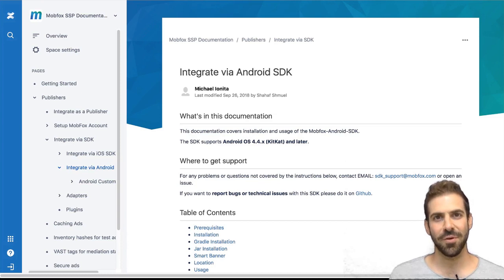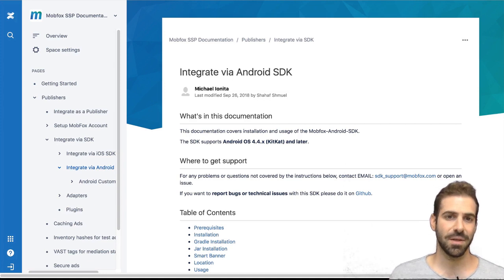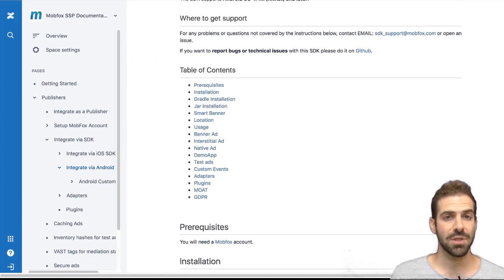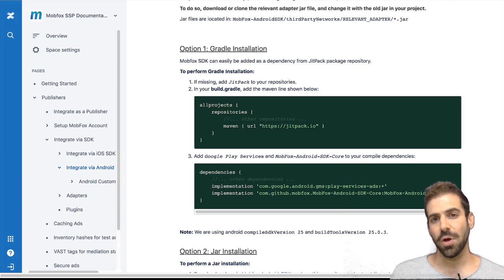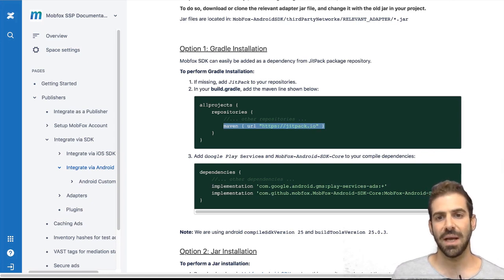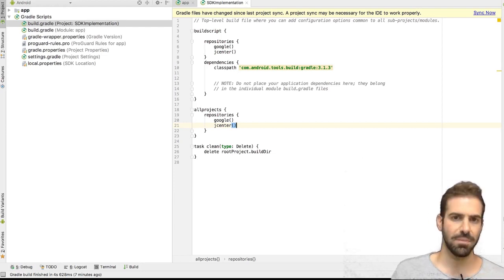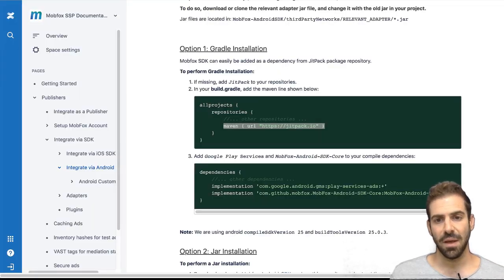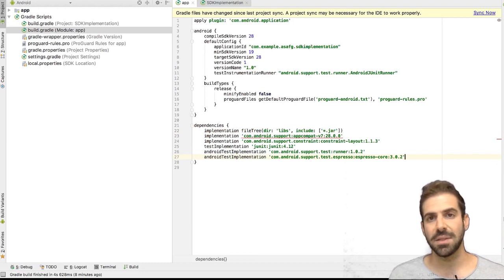Mobfox Tutorial #2: How to integrate the Mobfox SDK - Gradle Installation (Android)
Integrate the ultra-lightweight Mobfox SDK with Mobfox senior developer Asaf Gaber.

The *Mobfox SDK*

- helps you make your app monetization even smarter, with additional tools and features,
- weighs only 200k, while the banner only version is just 90k,
- lets you use the advanced Mobfox audience analytics tools,
- gives you better viewability metrics powered by MOAT,
- enables faster render rates thanks to the direct connection with the exchange,
- your associated analytics data makes your traffic even more appealing to demand partners, thus raising fill rates and revenue,
- furthermore, the SDK gives you an extra layer of ad quality protection in addition to GeoEdge, with our advanced internal detection tools.